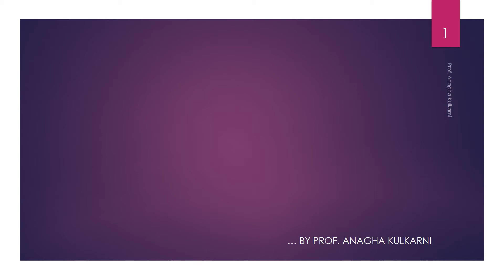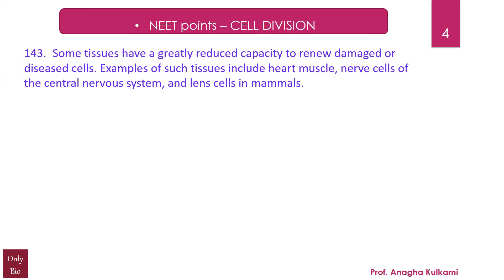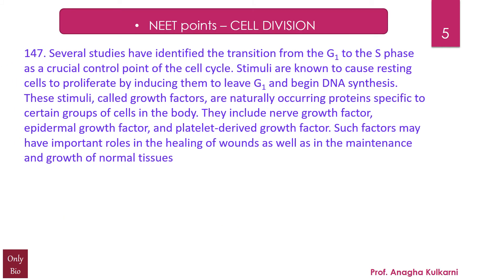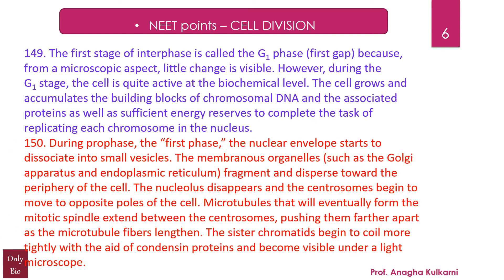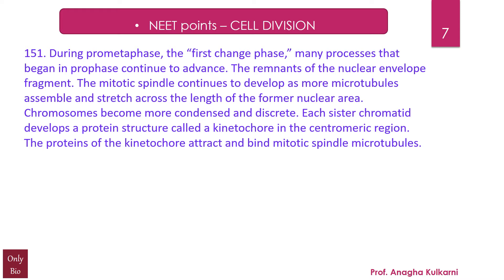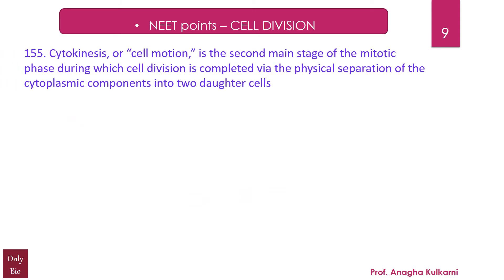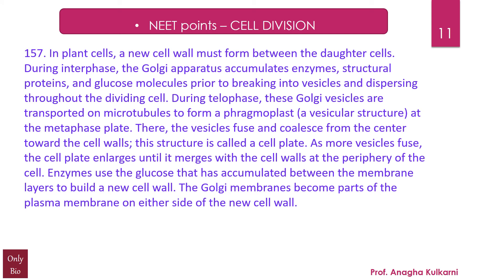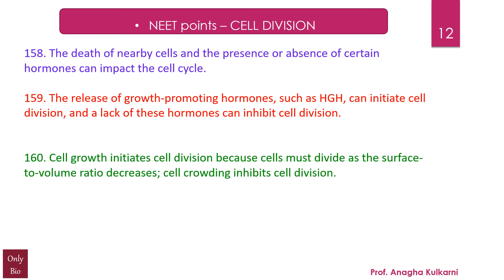NEET synopsis - CELL DIVISION